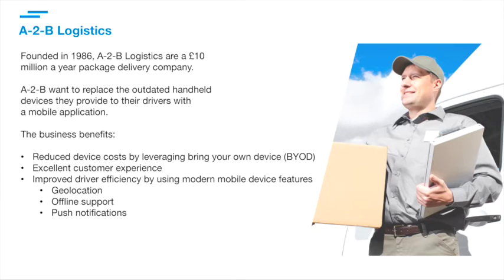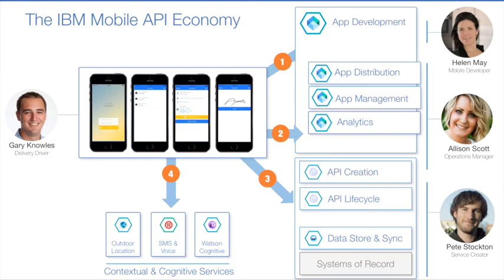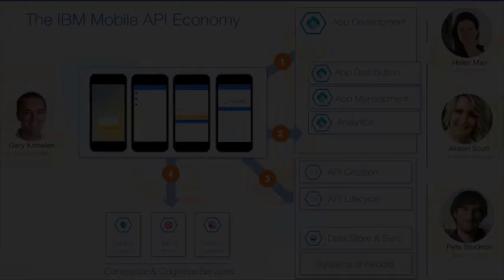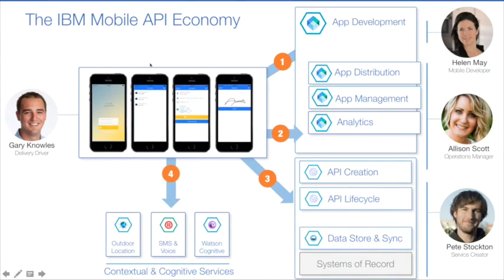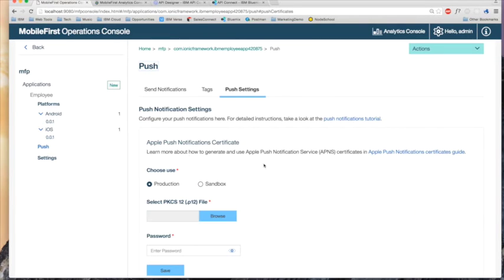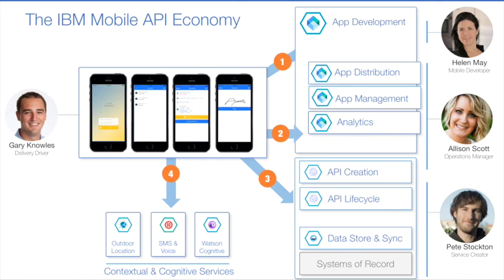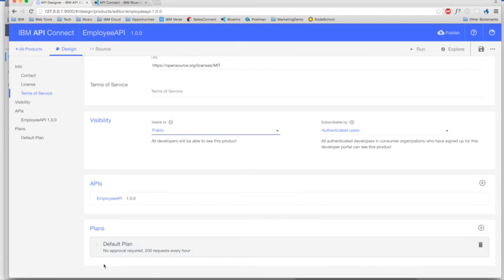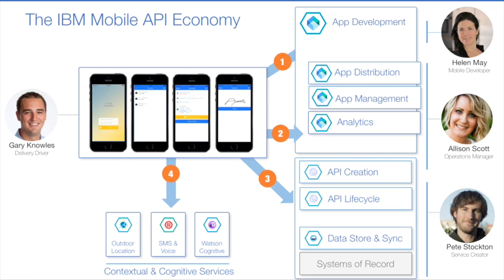IBM Mobile API Economy Demo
A demonstration of how a fictional company, A2B Logistics can use IBM Cloud solutions to build a new mobile application.